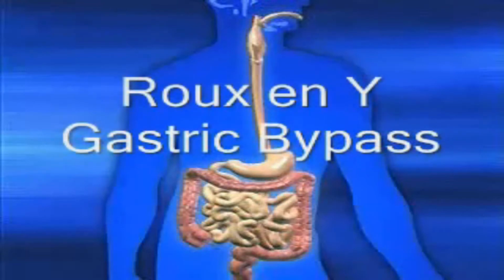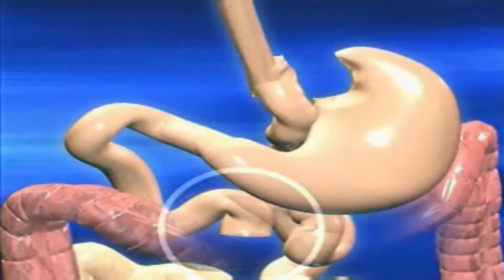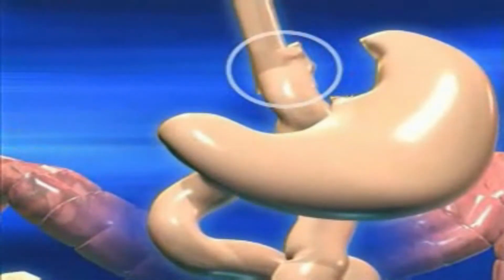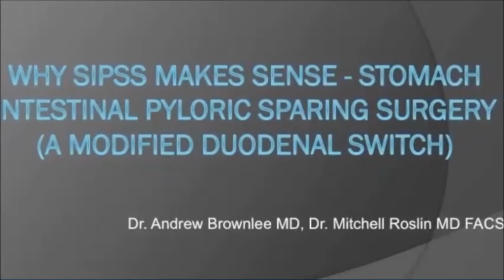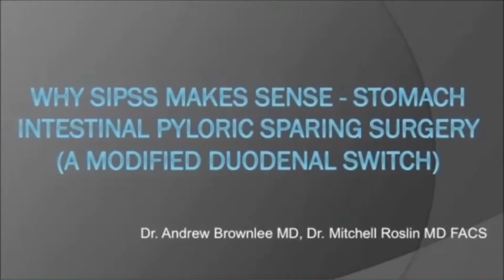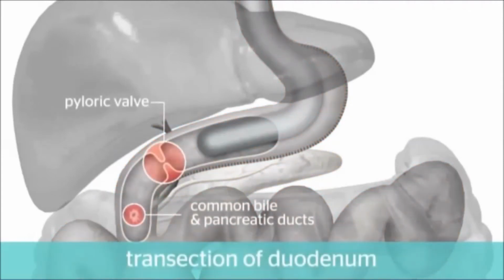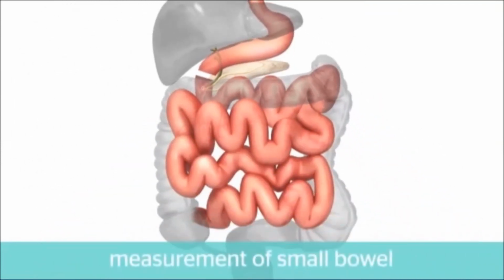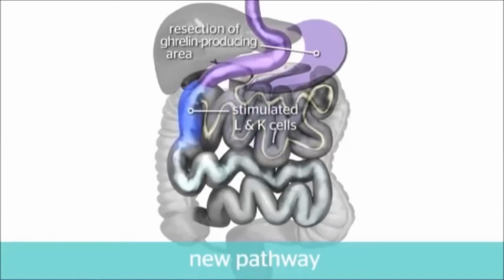Pre Surgical Bariatric Patient Class Part 1